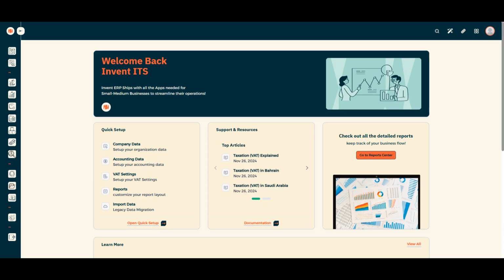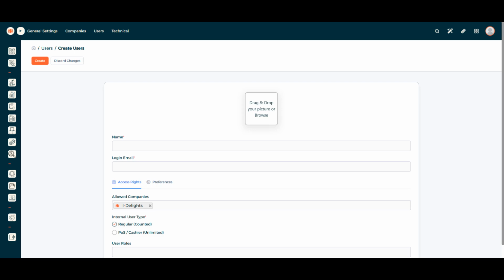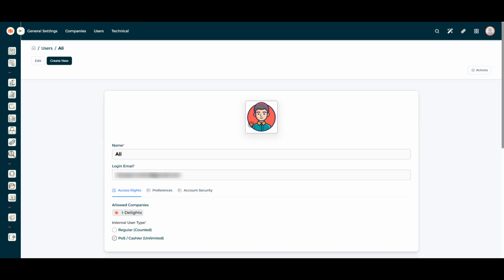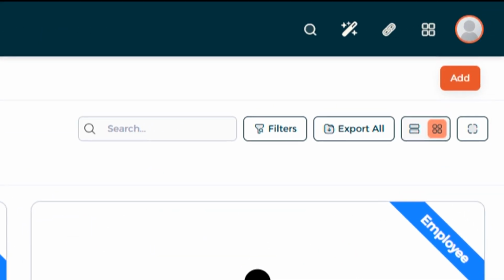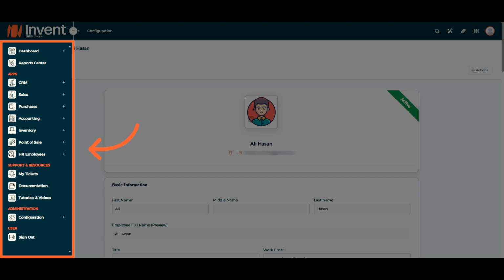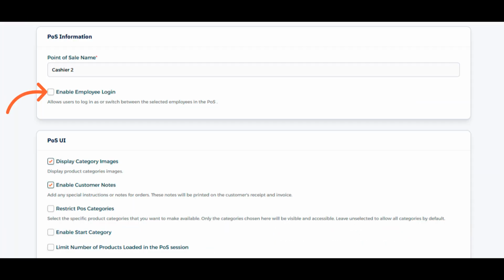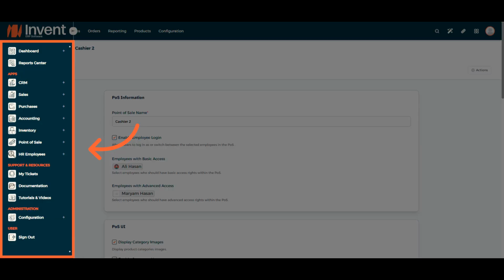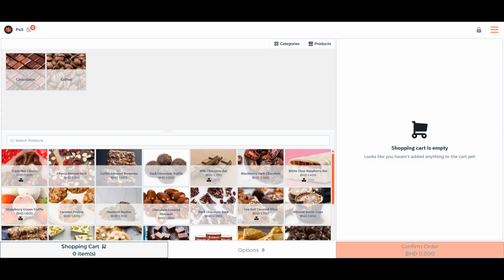How to add a POS User in Invent ERP?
Need to give your staff access to the Point of Sale? In this tutorial, we’ll walk you through the full process of creating and setting up a POS User in Invent ERP. The steps may look detailed, but don’t worry — we’ll guide you clearly and simply.